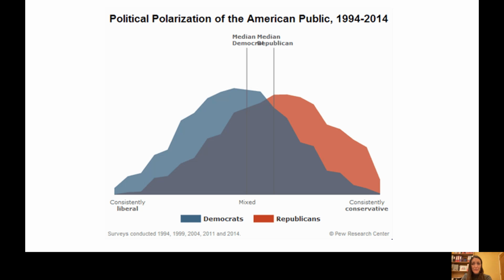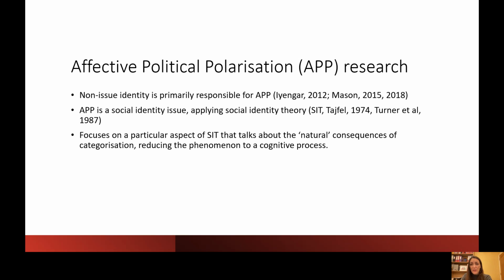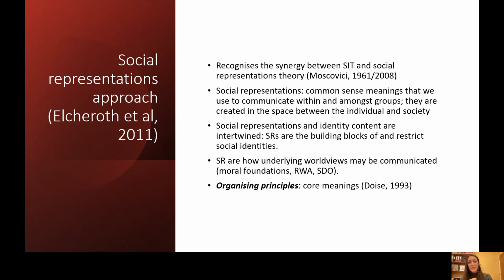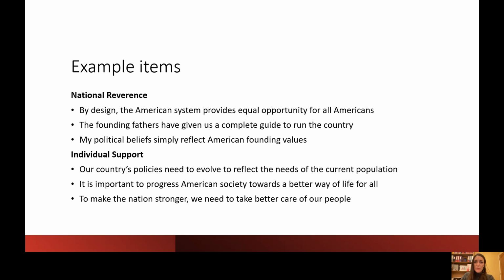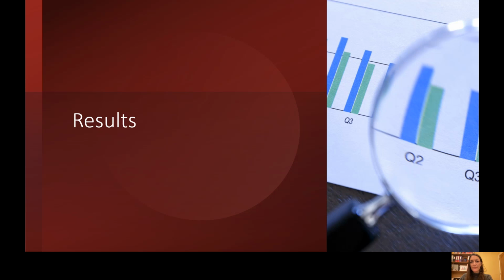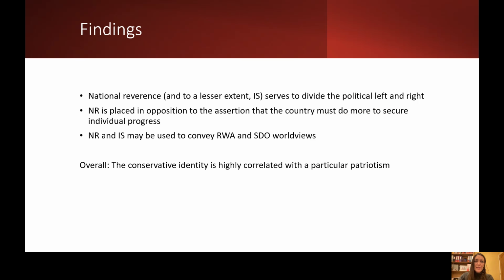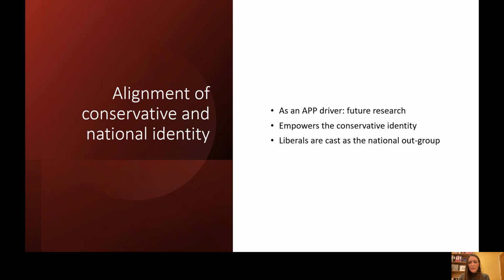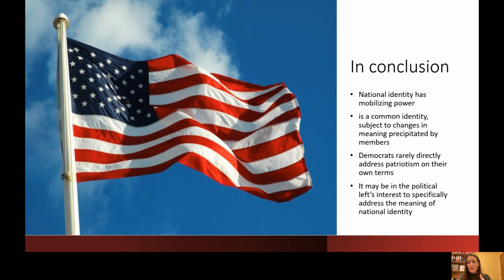Patriotism and polarisation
Patriotism and polarisation: A social representation approach to US ideological identity. Kristin Hanson, Dr Emma O’Dwyer, and Professor Evanthia Lyons (all of Kingston University, London).